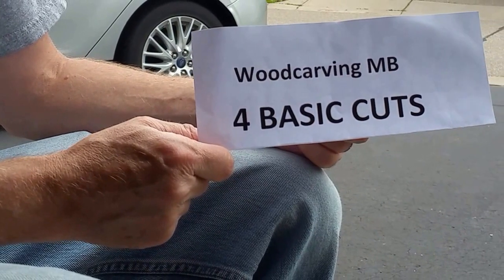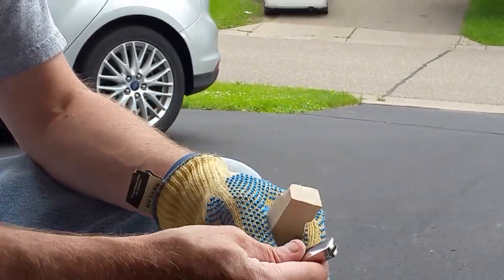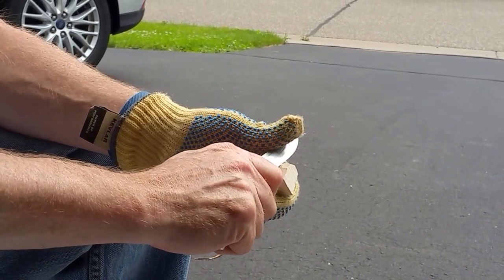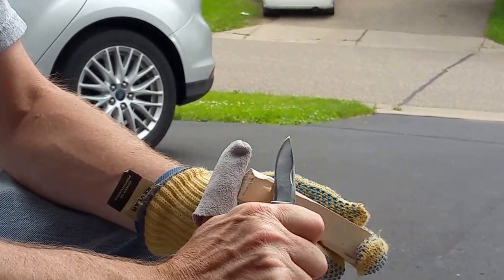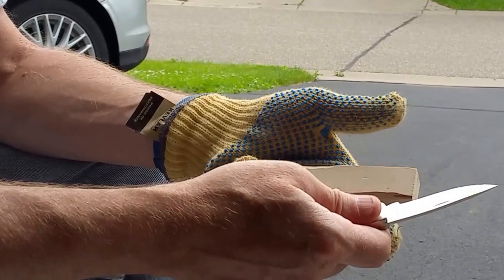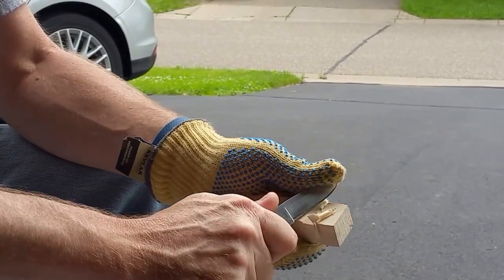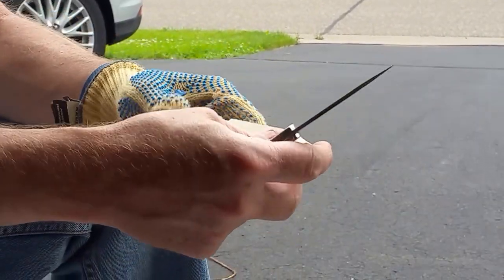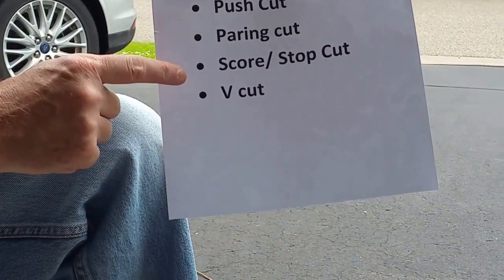Woodcarving Merit Badge 6 of 7: 4 Basic Cuts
WCMB 6  4 basic Cuts 5 07